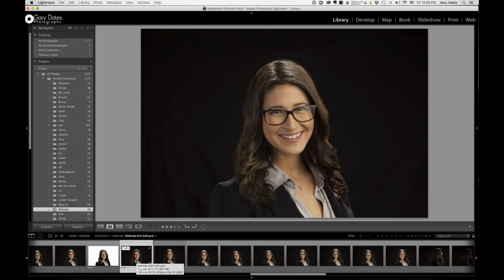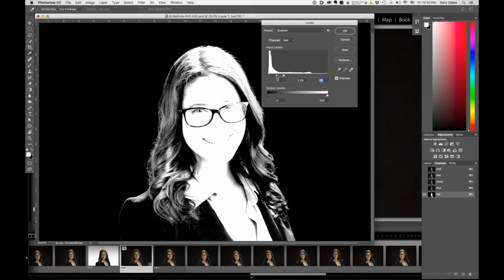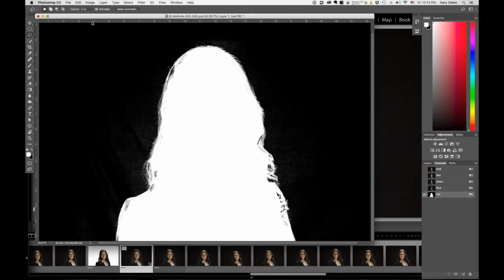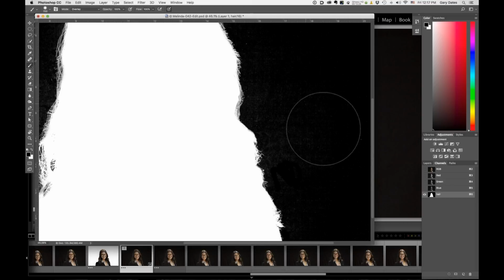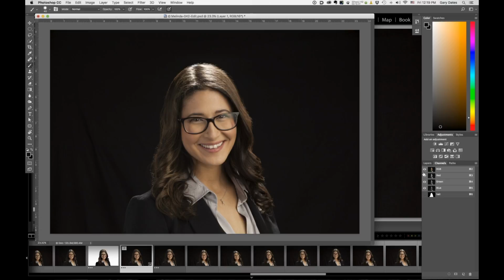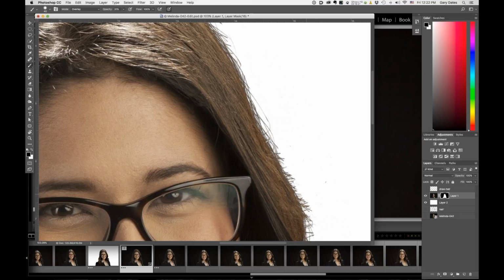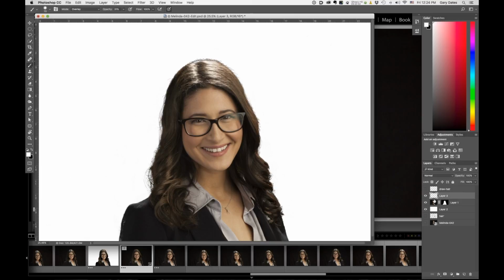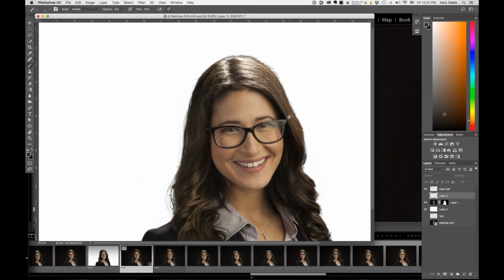Selecting Hair - Masking with Channels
Sometimes the "Select and Mask" function (or the older "Refine Edge") in Adobe Photoshop doesn't cut it. Do you find yourself trying to make a selection and mask this way and can't get good results? Then you should check out this "old-school" technique for creating a selection, using CHANNELS!